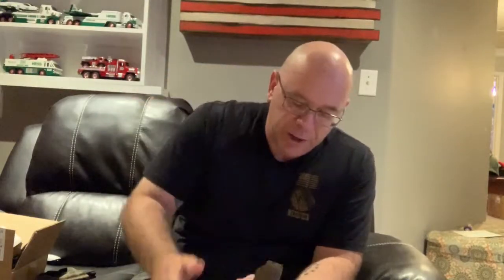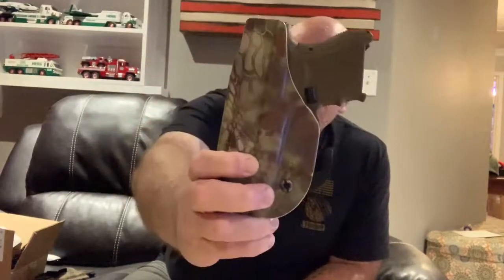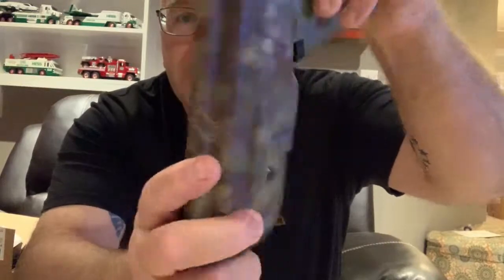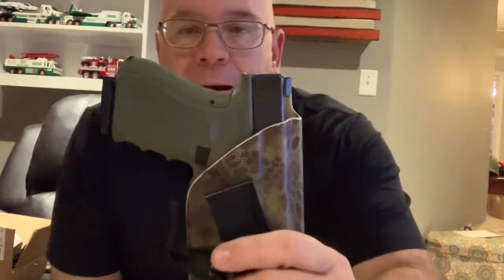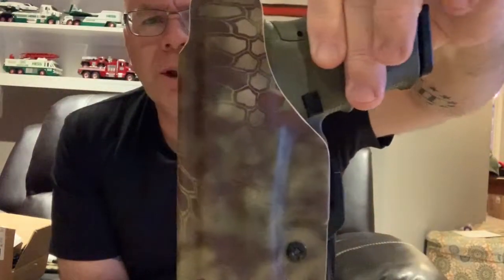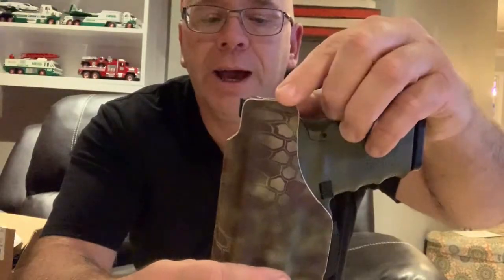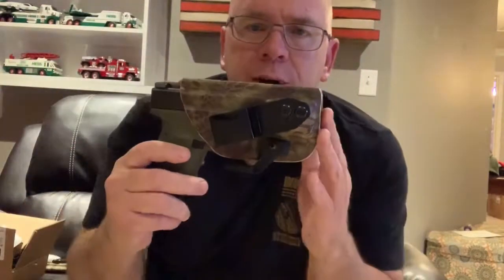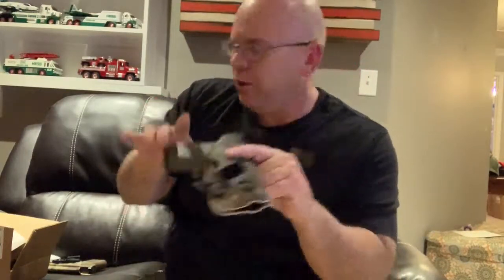Vedder Light Tuck Kryptec Mandrake Glock 19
Video review of the Vedder Light Tuck in Kryptec Mandrake for the BFG Glock 19